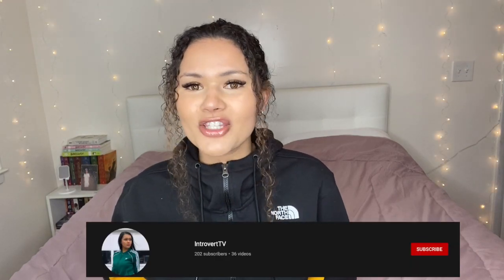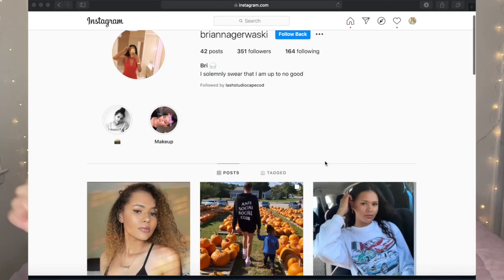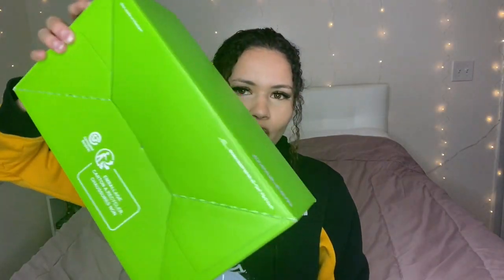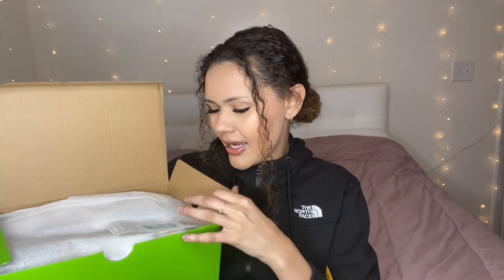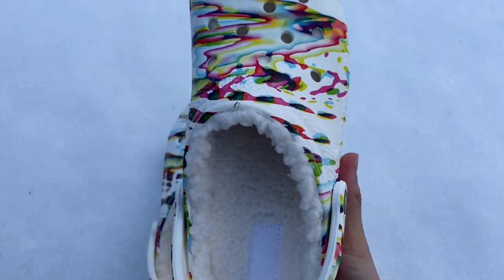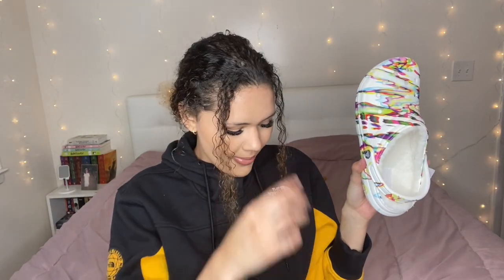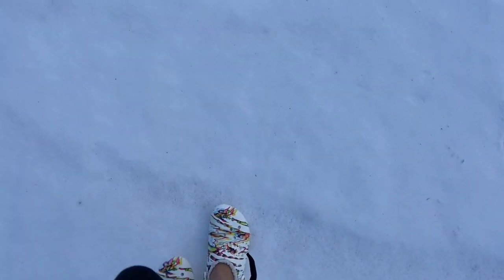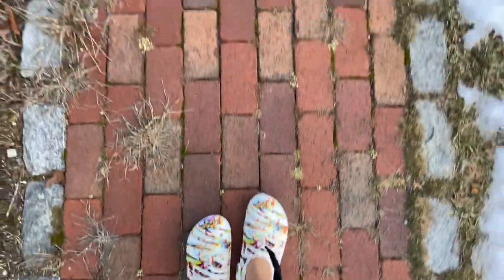CROCS White Splatter Classic Fuzz-Lined Clog *UNBOXING REVIEW TRY ON* NEW CROCS 2021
Hey Everyone !!
In todays video I'm going to be Unboxing, hauling, reviewing, and trying on CROCS White Splatter Classic Fuzz-Lined Clog that's apart of the  "Out Of This World" Collection.